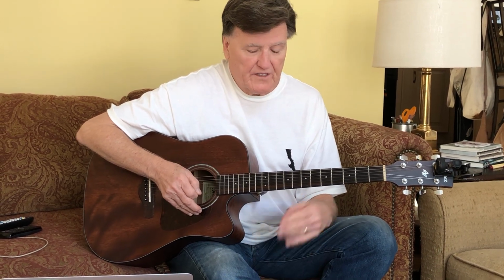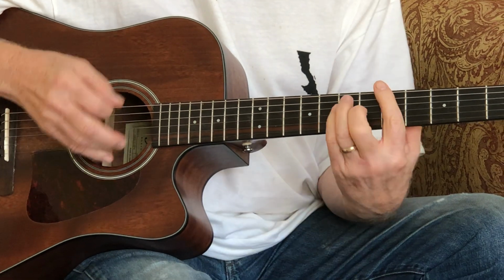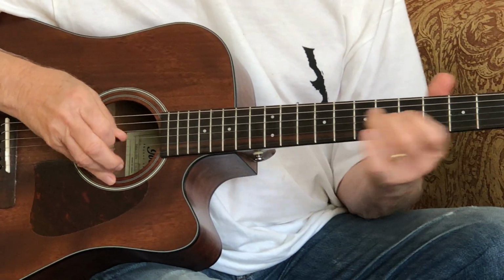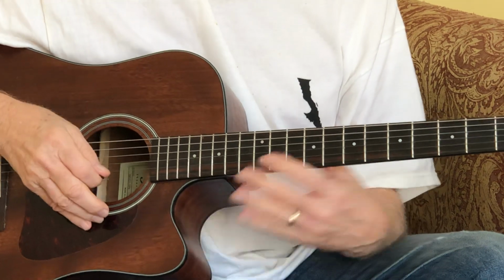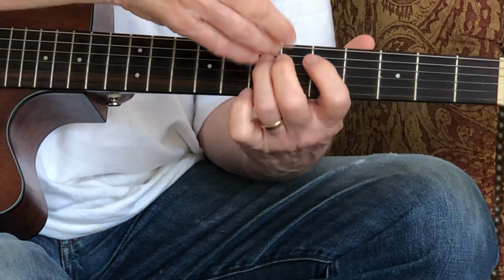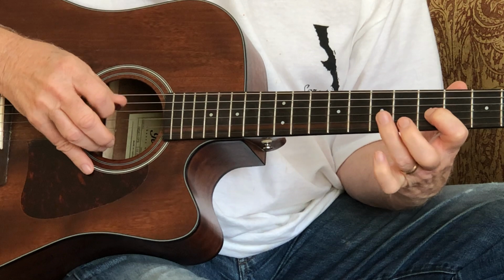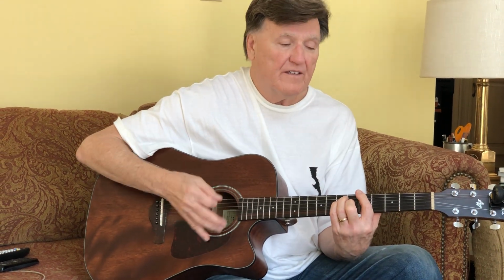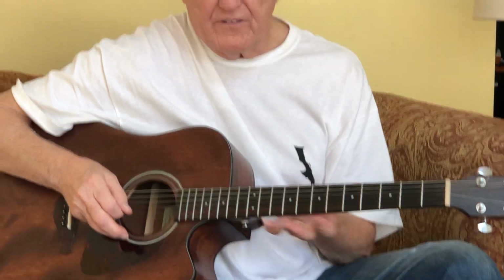Jam Sympathy for the Devil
Working in the strings 3,4,5 box within the minor pentatonic box 1 on rock song 1